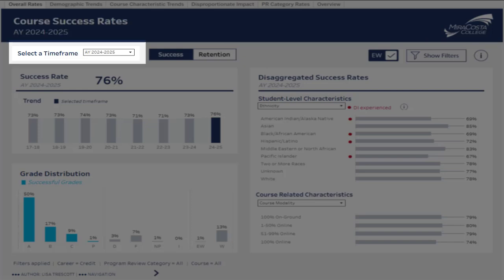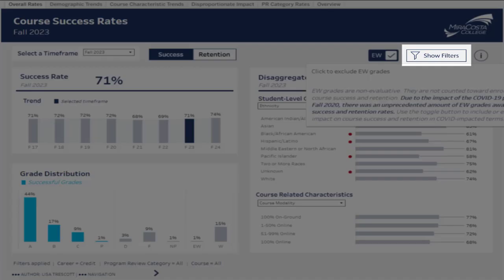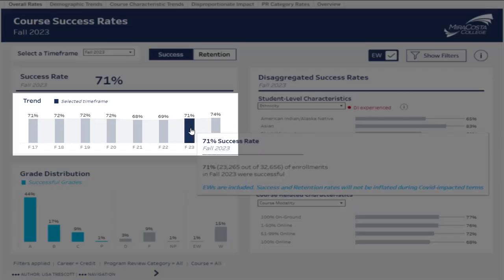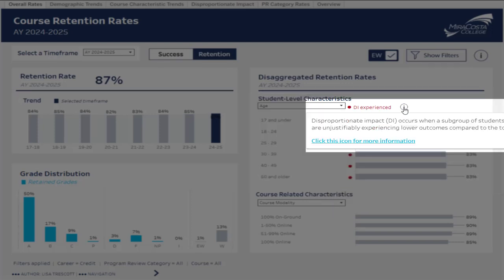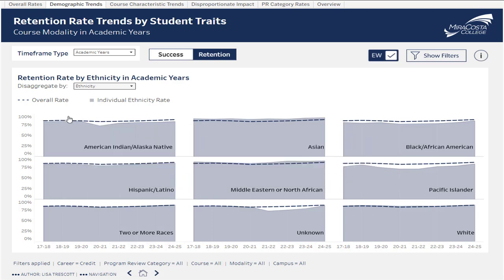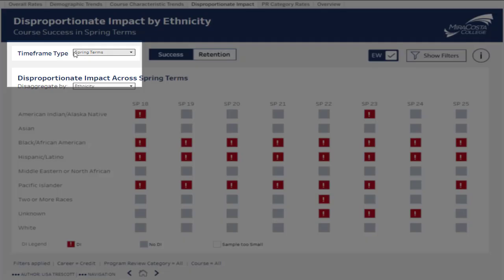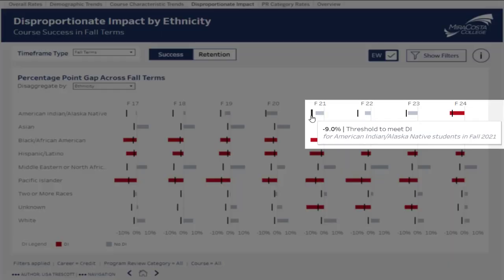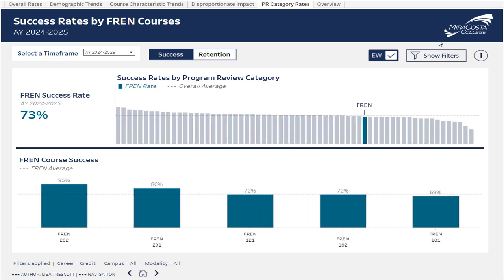MCC Course Success/Retention Dashboard Tutorial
Tutorial of how to use MiraCosta College's Course Success and Retention Dashboard.

0:00 Basic Interactivity
3:30 Overall Rates
6:32 Demographic Trends
7:51 Course Characteristic Trends
8:33 Disproportionate Impact
10:42 Program Review Category Rates